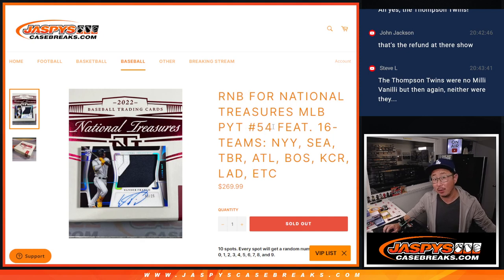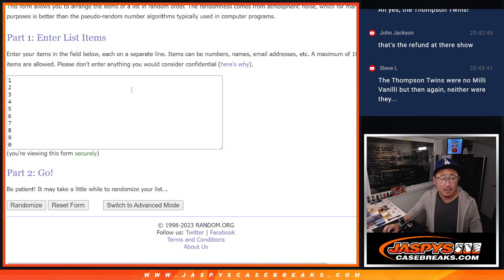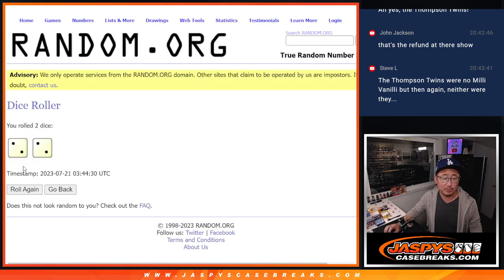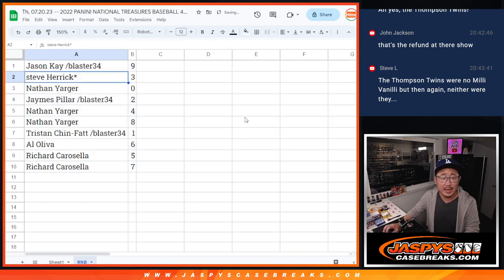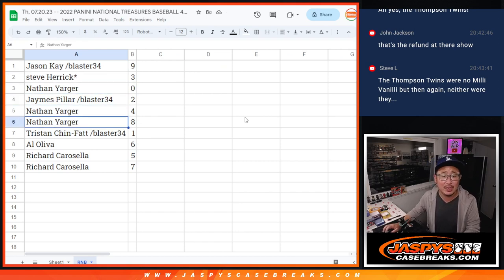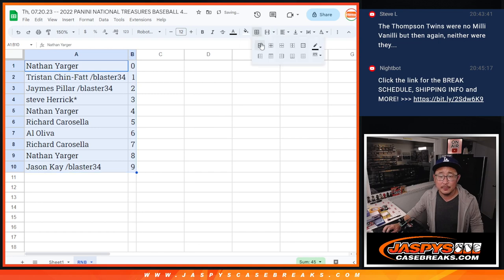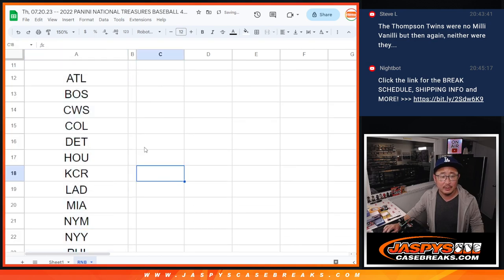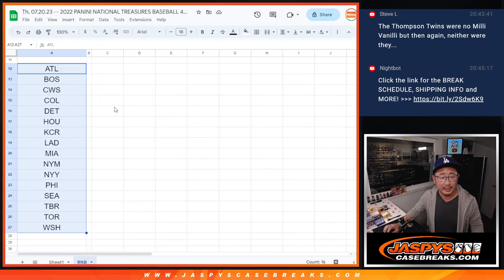RNB -- Th, 07.20.23 -- 2022 PANINI NATIONAL TREASURES BASEBALL 4-BOX CASE BREAK #55 *PYT*